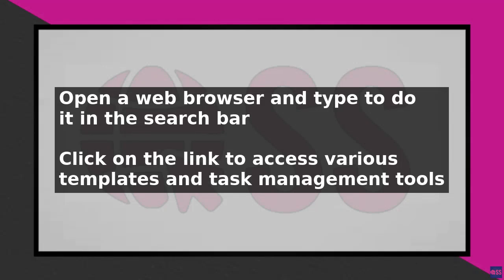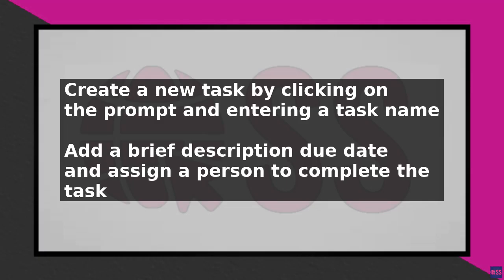How To Create Tasks In Todoist (2025)